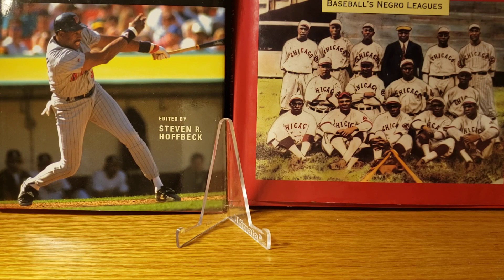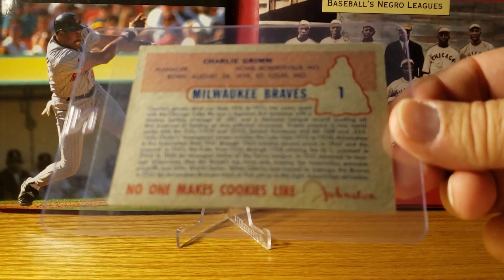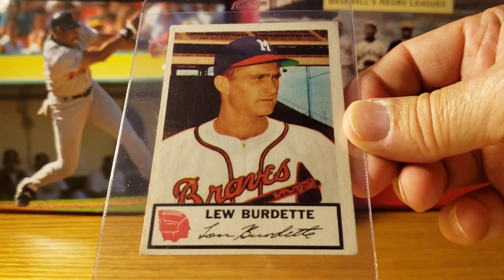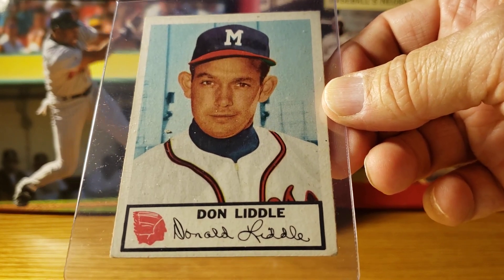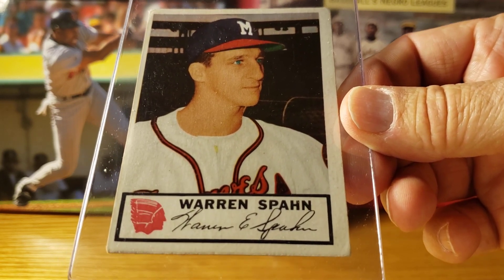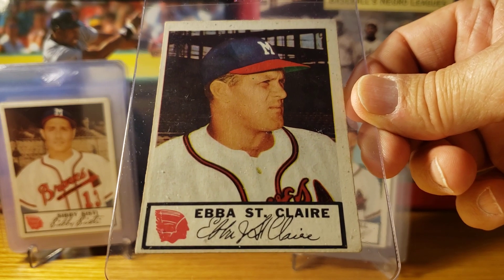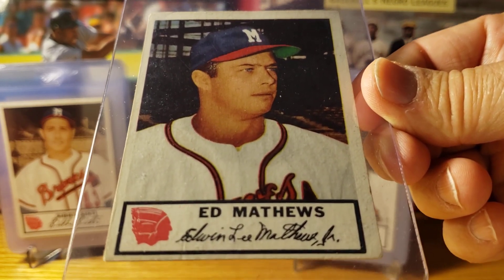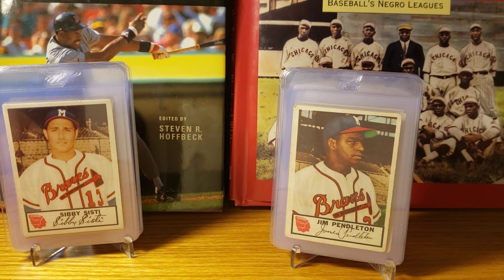1953 Johnston Cookie Milwaukee Braves Regional Set Spahn Mathews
25 Card Set with Warren Spahn and Eddie Mathews.